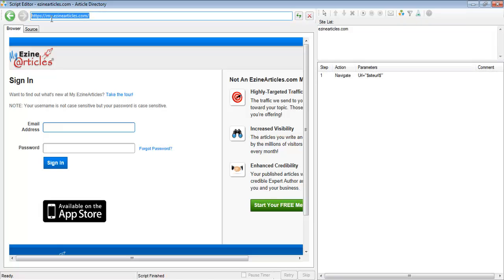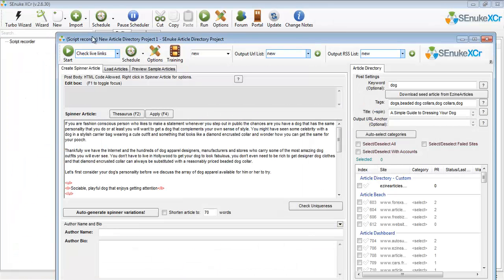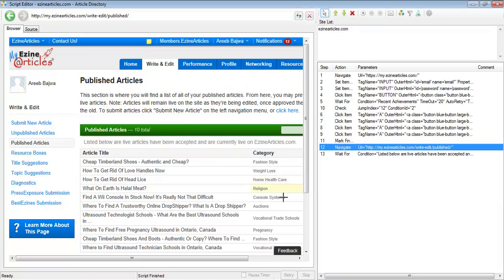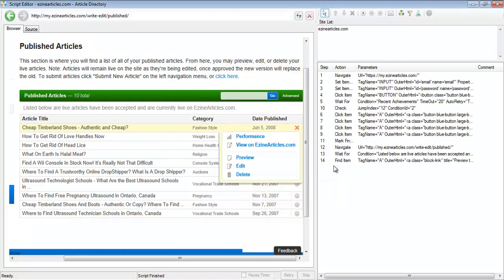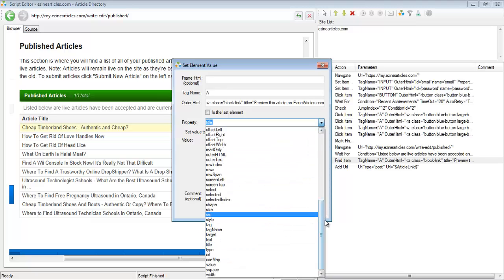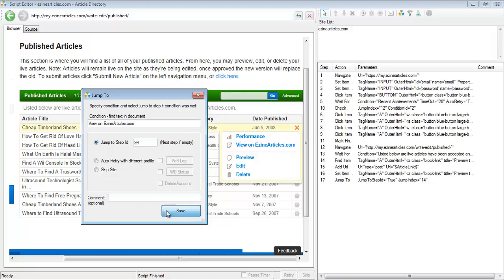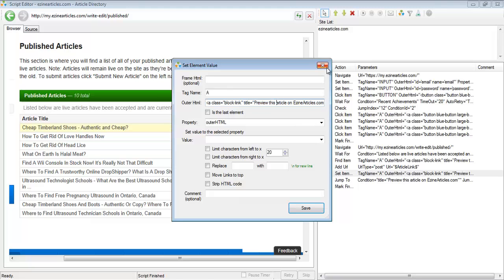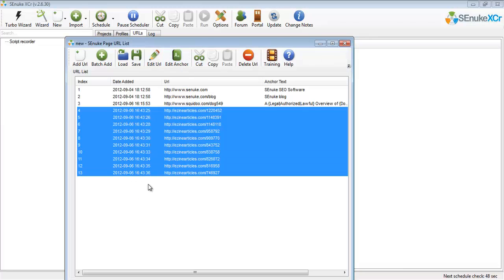Senuke Xcr Tutorial - Extracting Live Links From Article sites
When you publish an article on an article site, they are usually manually reviewed. This means that unlike many other sites, your published article might not be live for several hours if not days. This tutorial shows you how to create and run a script that will check automatically and pull in any live url's for you to index or backlink.